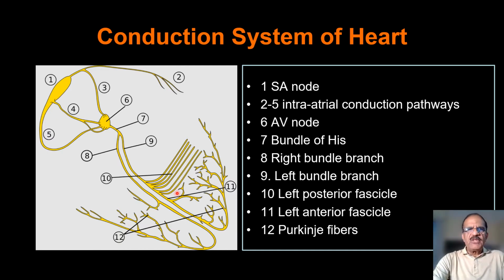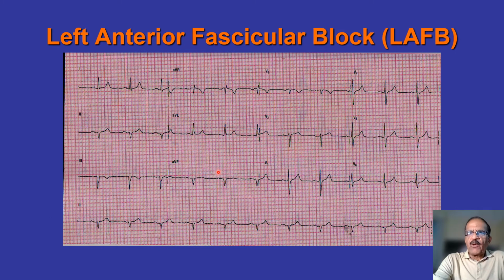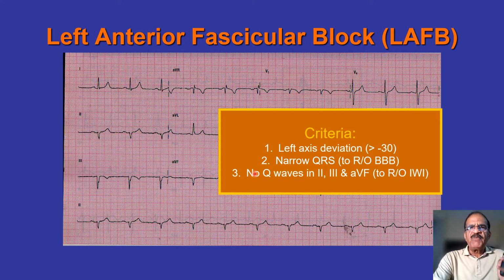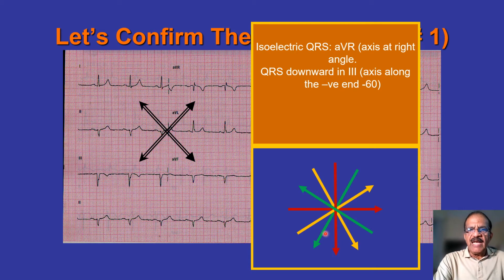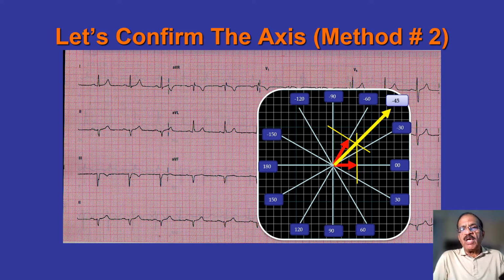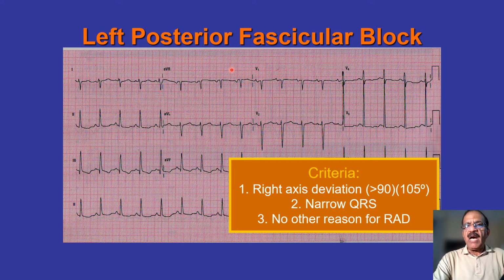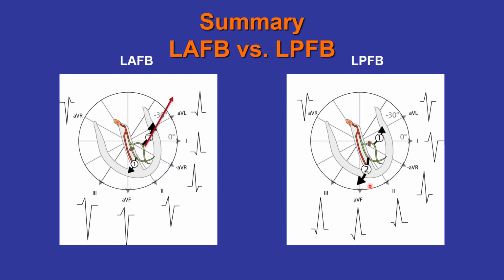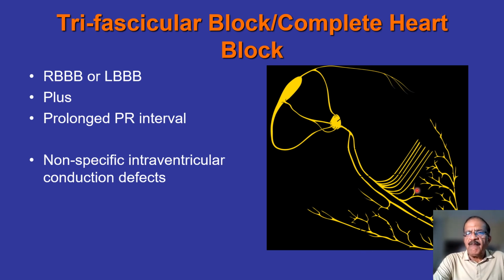ECG Part 13: Fascicular Blocks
This video describes left anterior and posterior fascicular block. In addition, bifascicular and trifascular blocks are touched